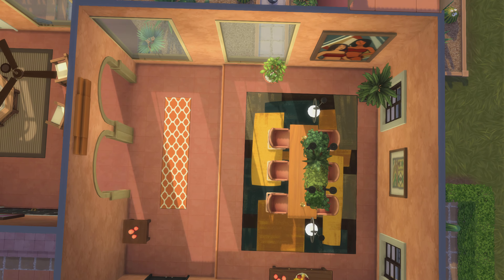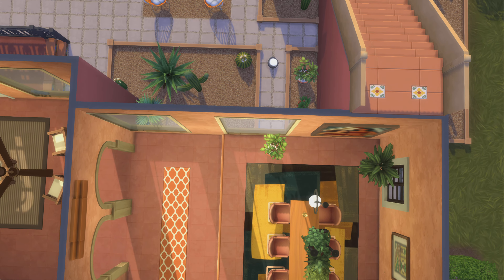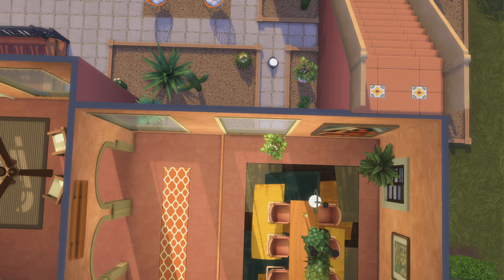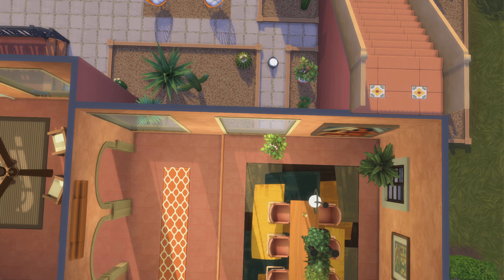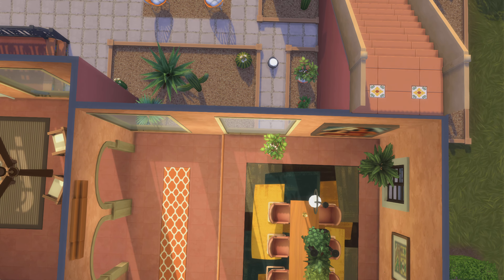The Sims 4 Maxis Lots ep# 474 Villa Calida (L)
Id- maxis       Lot- Villa Calida      lot size - 30x30         lot type - vacation rental      Pack - Lovestruck